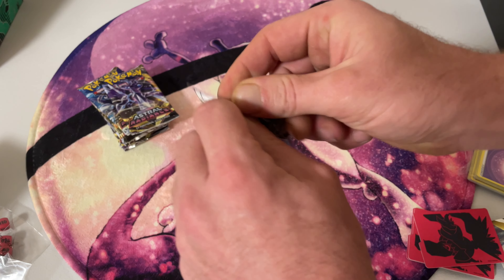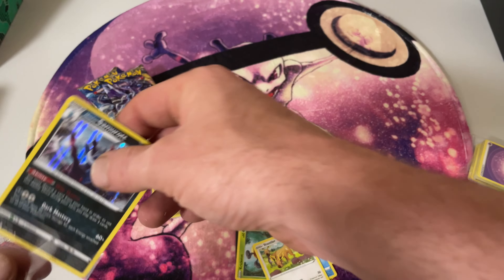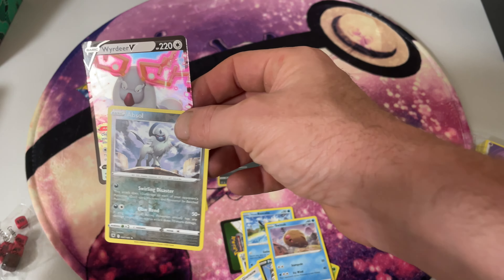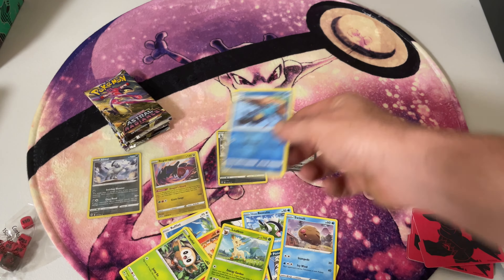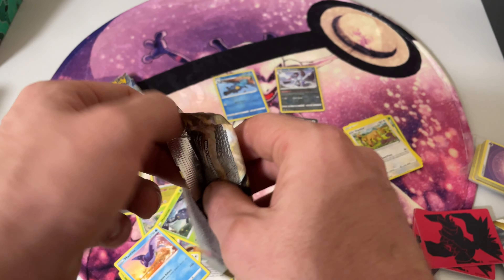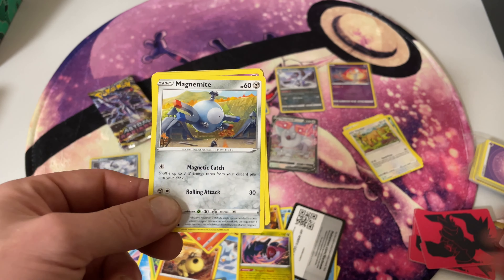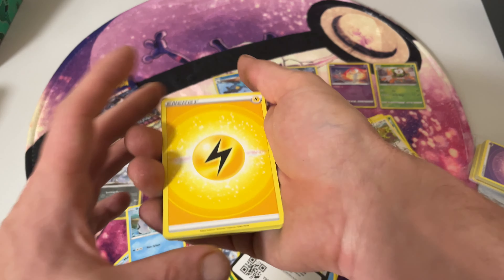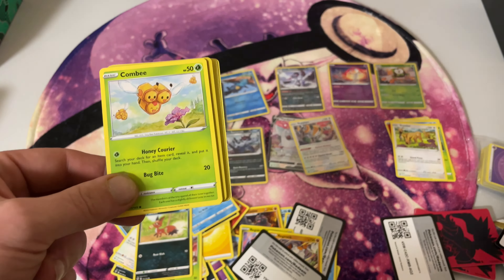Opening A Astral Radiance ETB! Talking Pokemon Sword & Shield Sets and more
Opening a ETB of astral radiance!  :)

If you like this type of content check our channel out :)